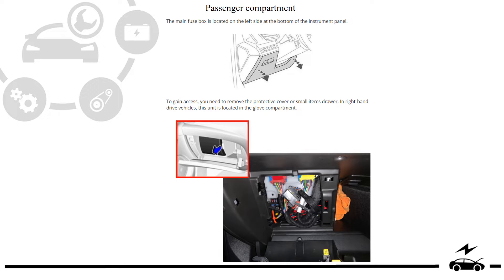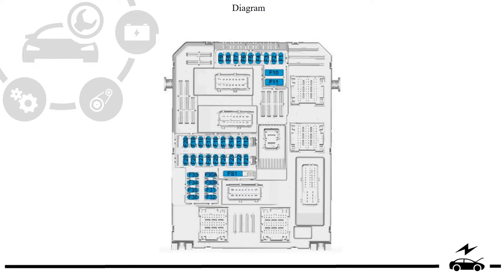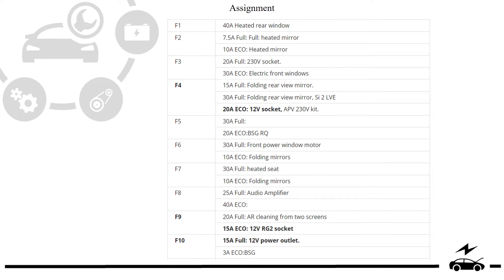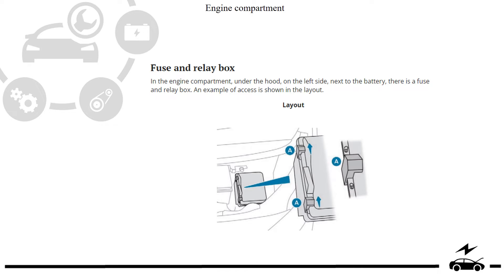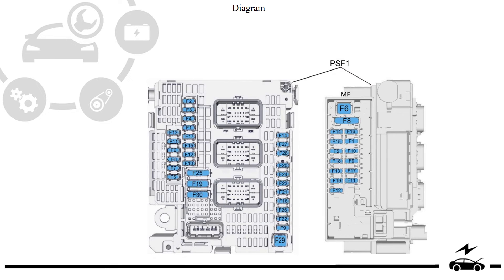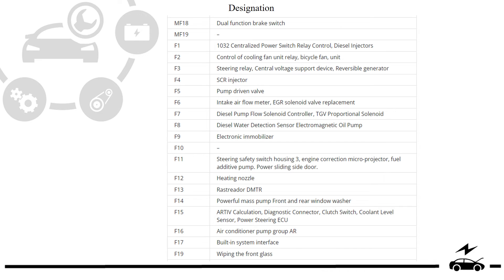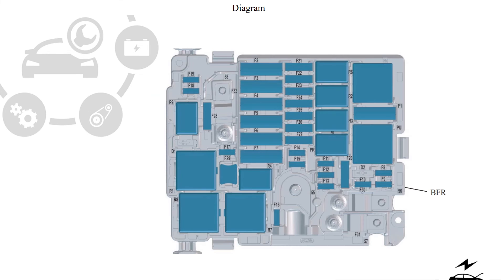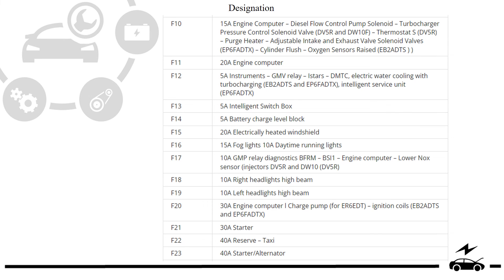Fuse box diagram Peugeot Traveller Expert (2016 - 2024) and relay with assignment and location photo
Unlock the mysteries of your Peugeot Traveller Expert's fuse system with our comprehensive guide. From 2016 to 2024 models, we delve into the fuse box diagrams, explaining the purpose of each element in detail.

Whether you're a DIY enthusiast or simply want a better understanding of your vehicle's electrical system, our video is tailored to provide clarity. We'll highlight the crucial fuses responsible for cigarette lighters and sockets, ensuring you're equipped to troubleshoot any related issues.

Join us as we demystify the fuse system in your Peugeot Traveller Expert, providing clear explanations of each fuse's function. From essential systems to convenience features, we cover it all, empowering you to confidently maintain and troubleshoot your vehicle.